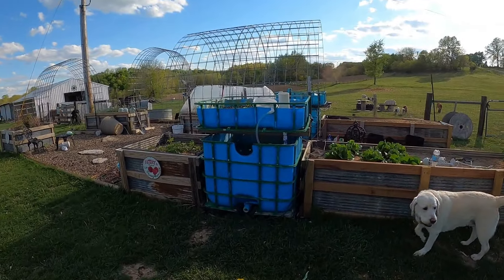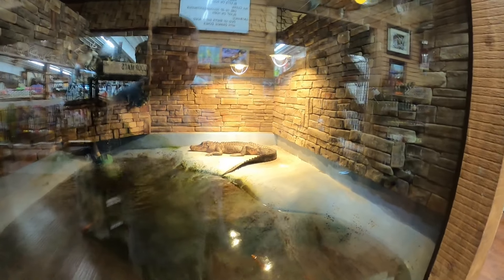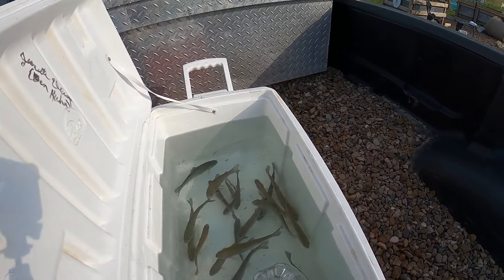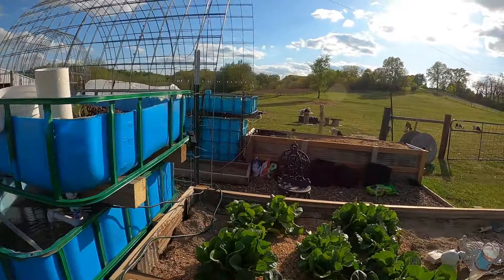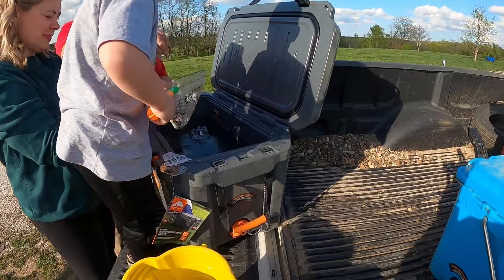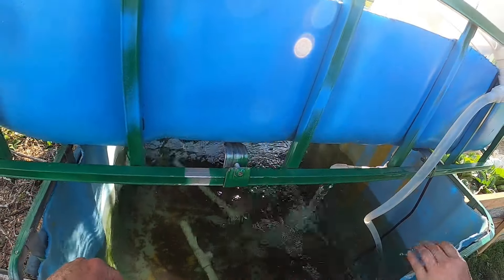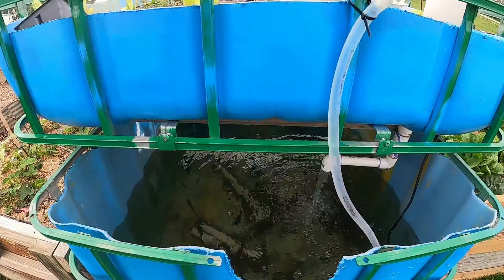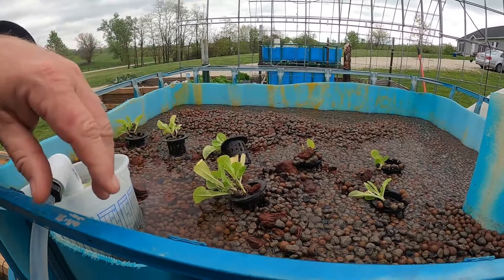Adding Rainbow trout to our farm aquaphonics